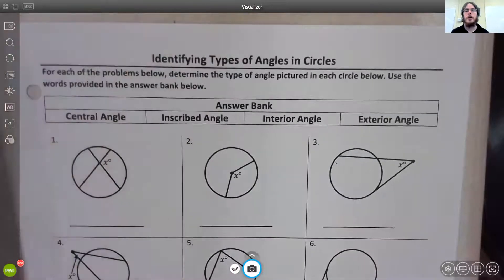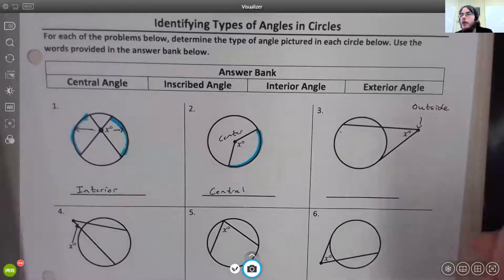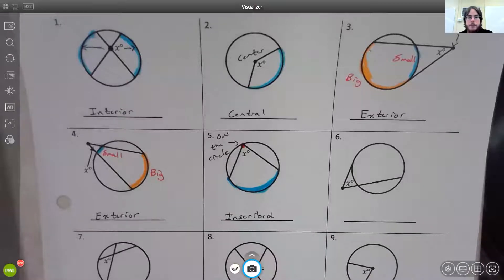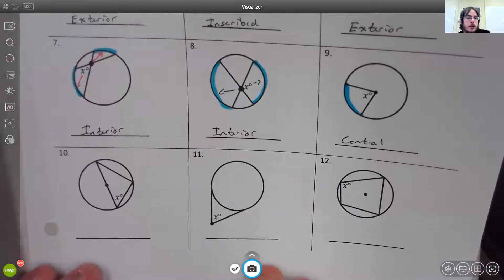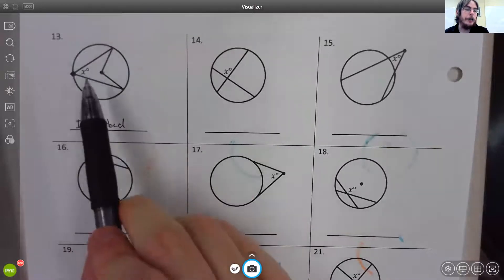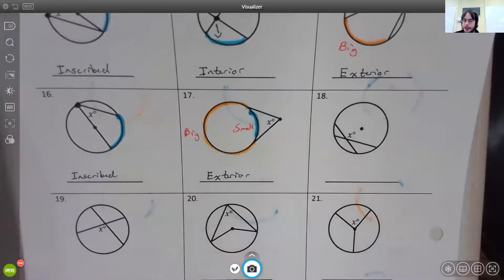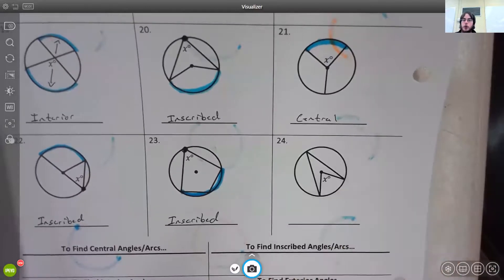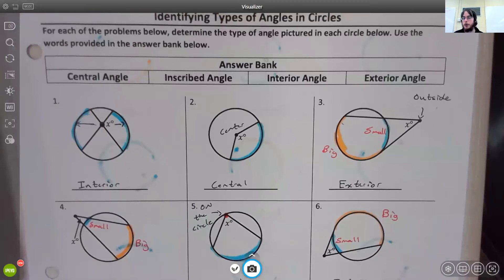Identifying Types of Angles in Circles